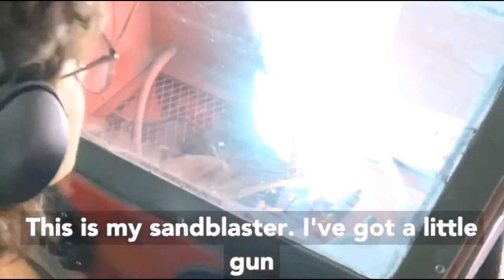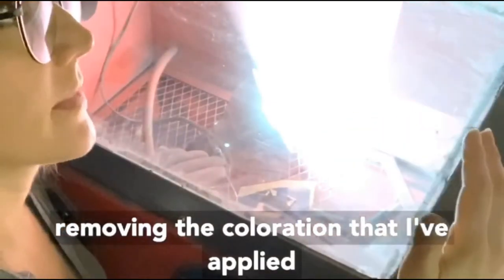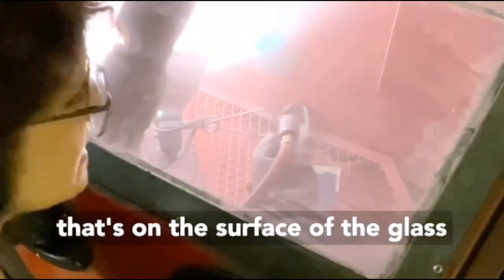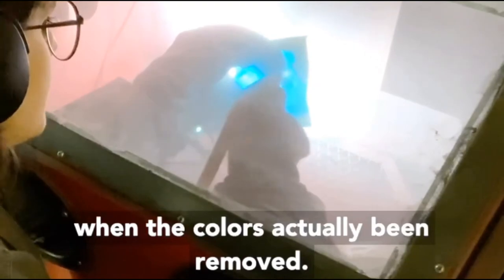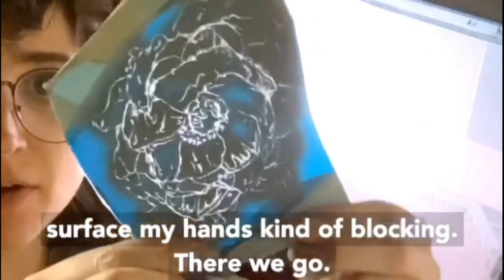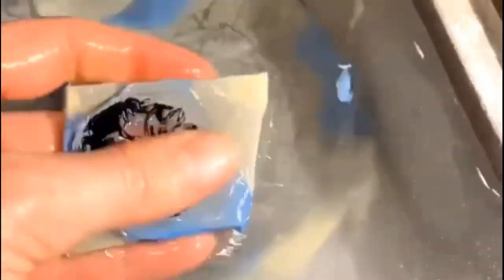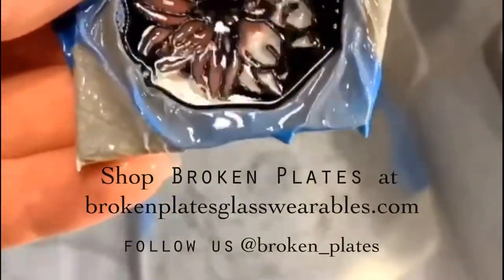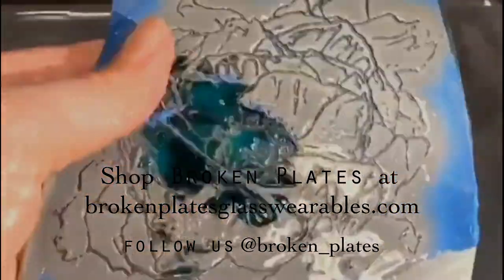Broken Plates: Meet the Maker Video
Handmade Arcade Virtual Market 2021
Saturday, November 27 - Monday, November 29